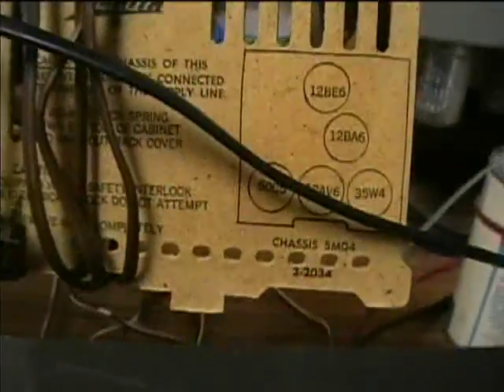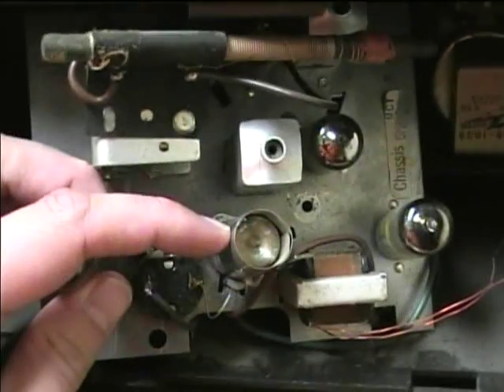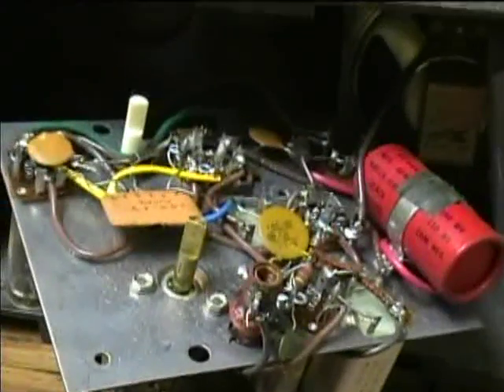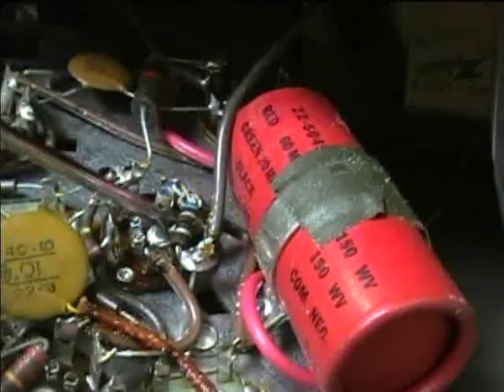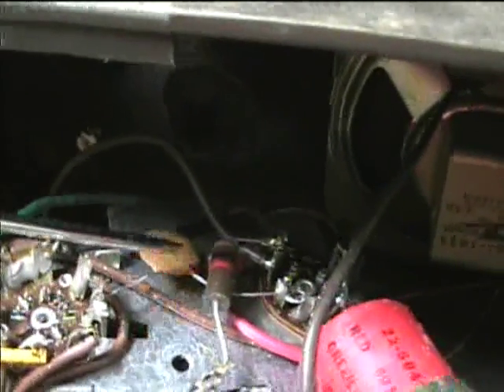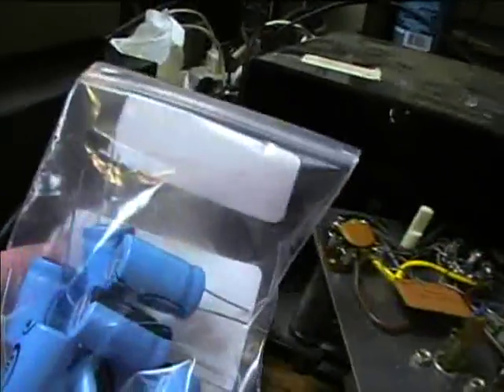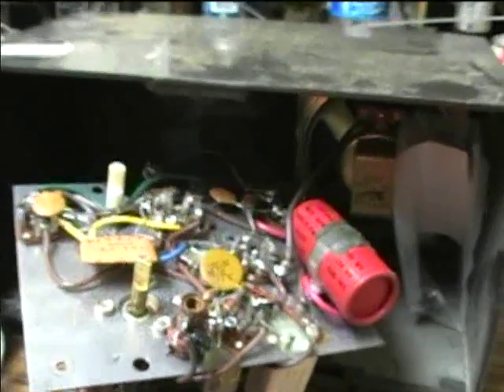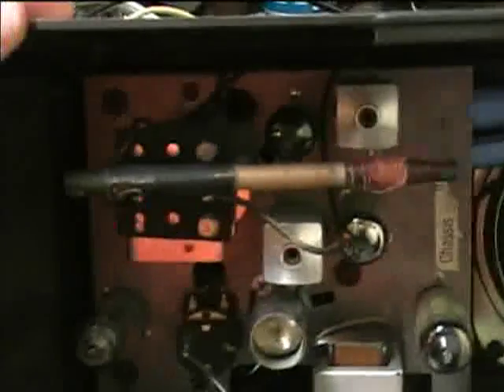1968 Zenith tube-type AM radio repairs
I talk about the various parts of the radio and show how a terminal strip and new electrolytic capacitors are mounted.